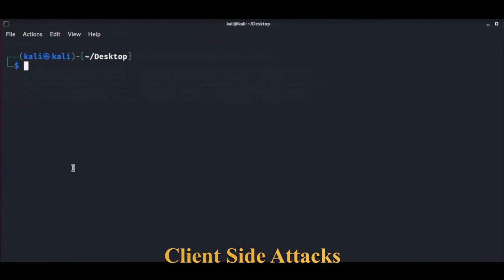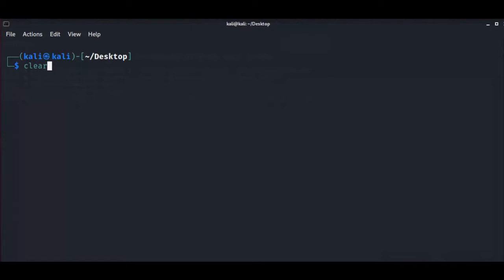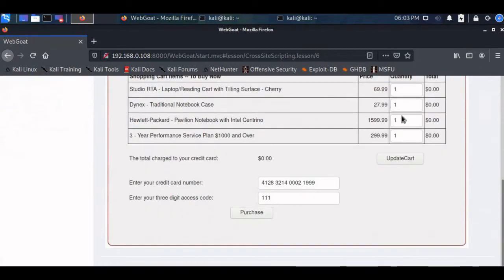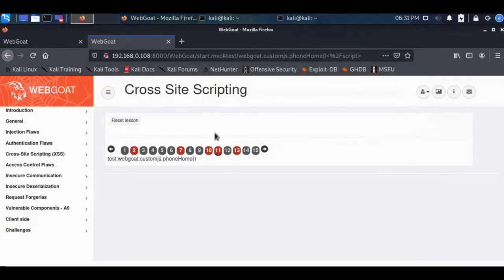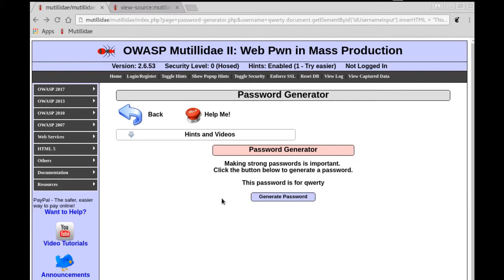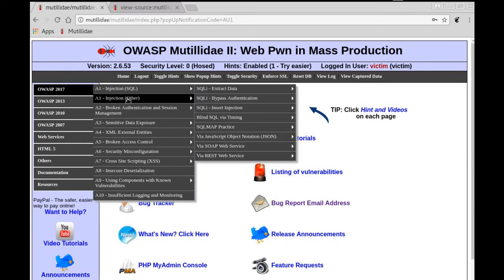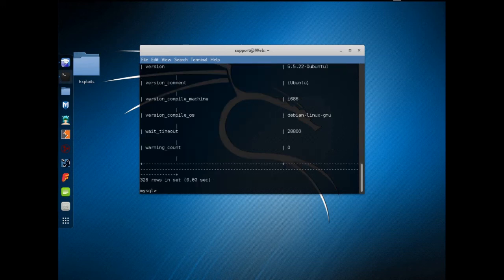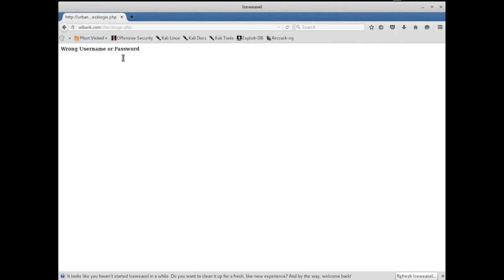OFFENSIVE PEN-TESTING | Chapter -5 Exploitation Techniques | Part-1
What you will learn about Exploitation Techniques in this video?

Cross-Site Scripting and Types of XSS (Stored/Persistent , Reflected, DOM-based) and SQL Injection Flaws using OWASP Project WebGoat and Mutillidae